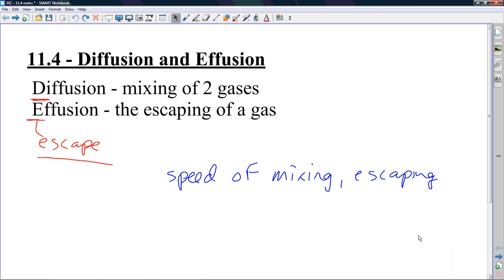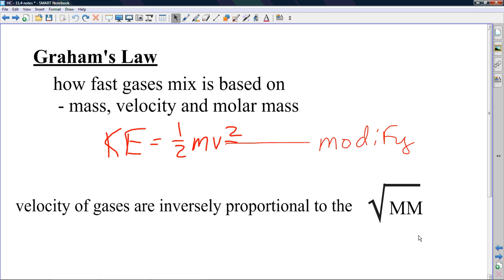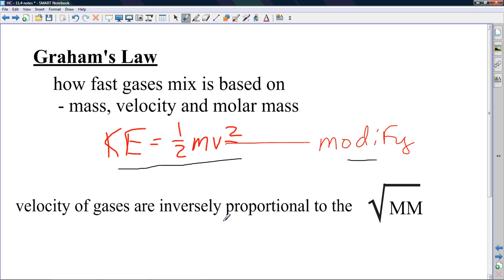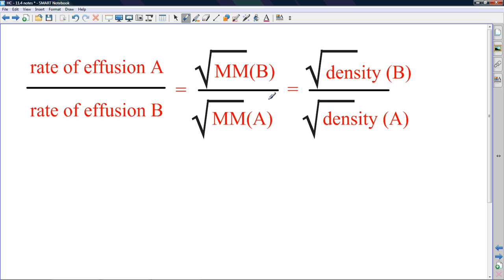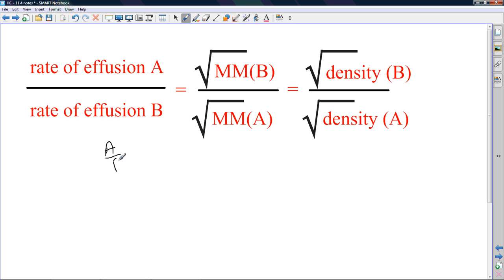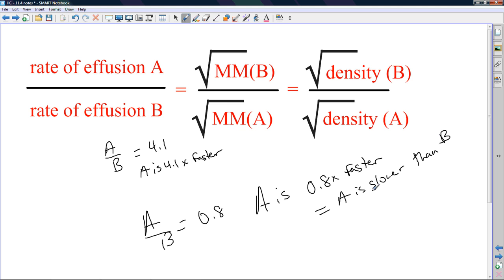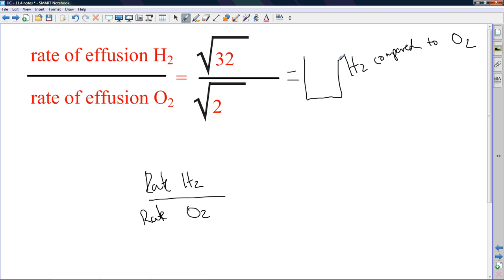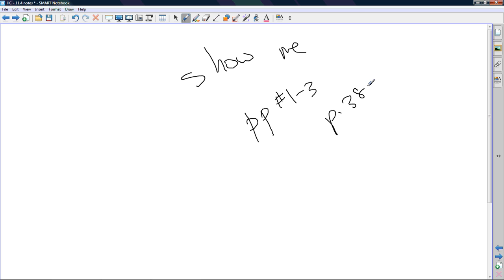Diffusion and Effusion Vnotes 11.4